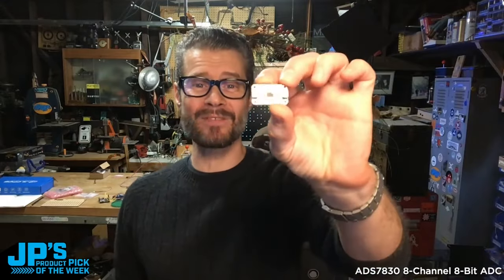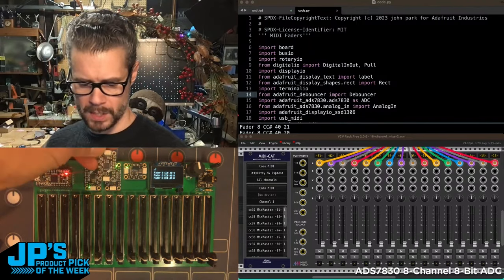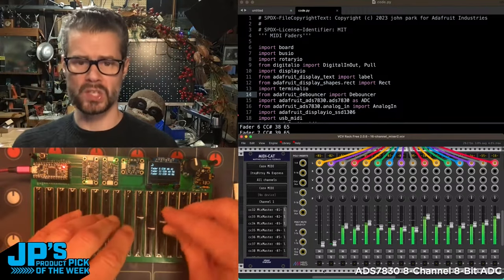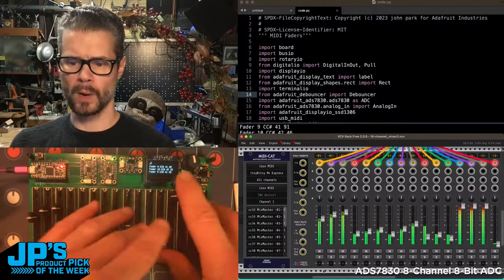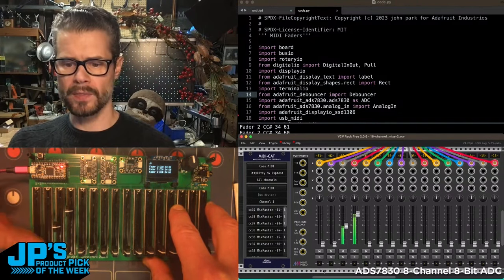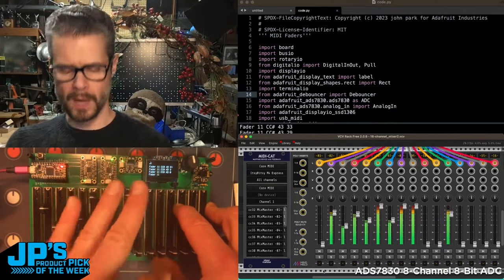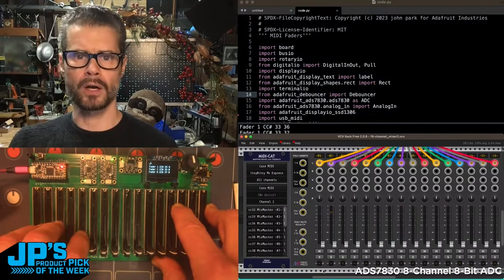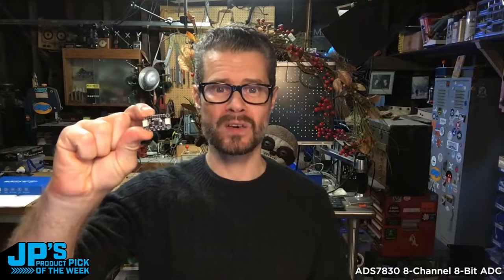JP’s Product Pick of the Week 12/19/23 ADS7830 8-Channel 8-Bit ADC w I2C RECAP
JP’s Product Pick of the Week 12/19/23 ADS7830 8-Channel 8-Bit ADC w I2C